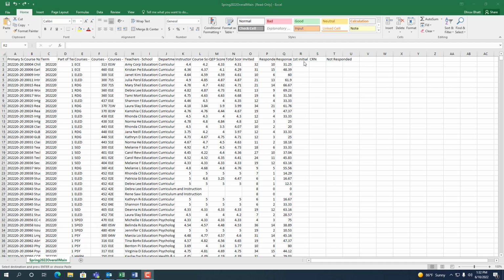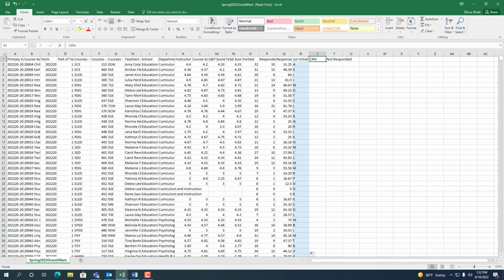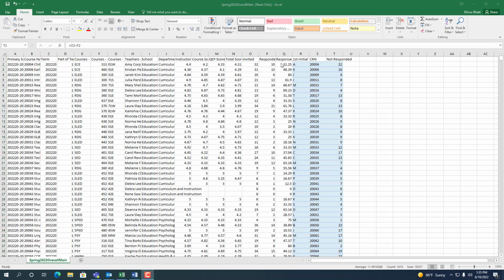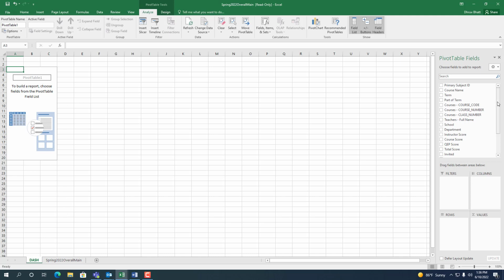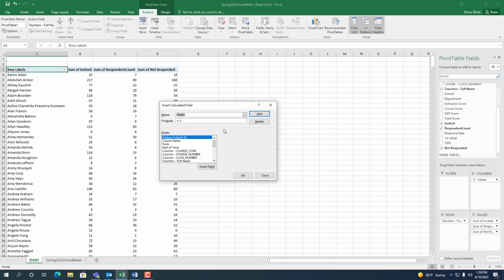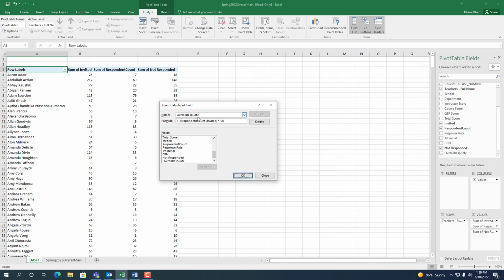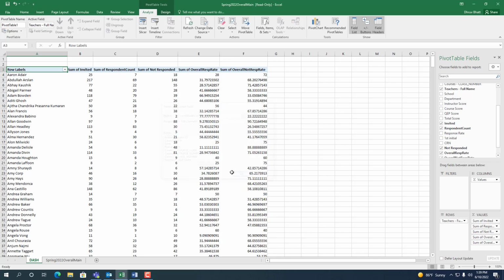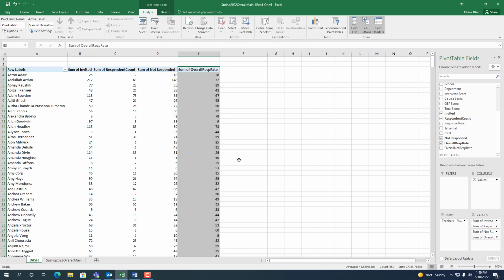Dashboard Vid Pt1